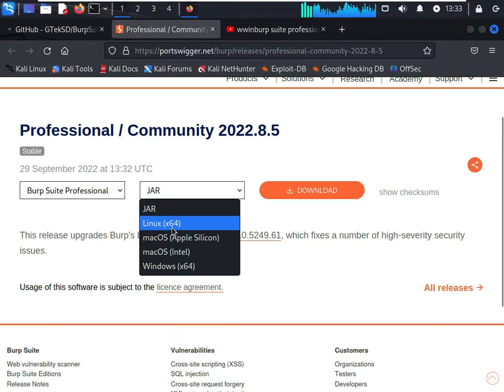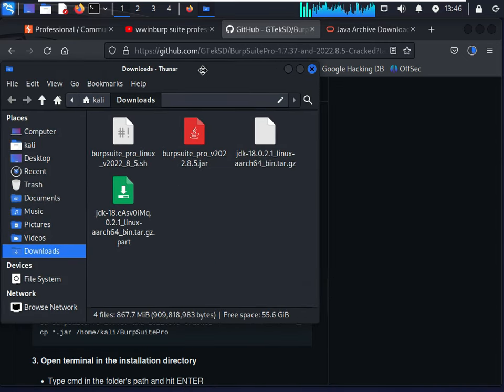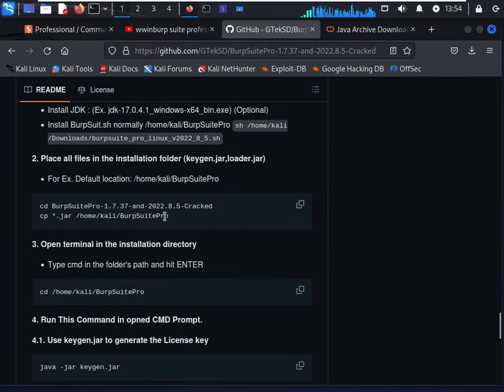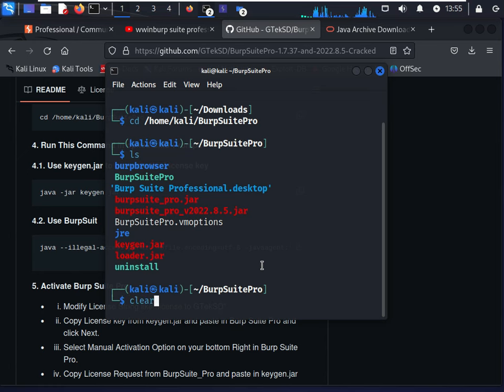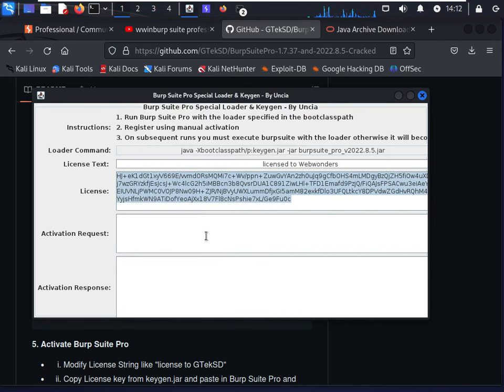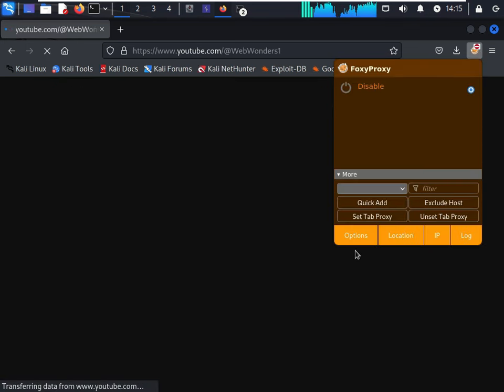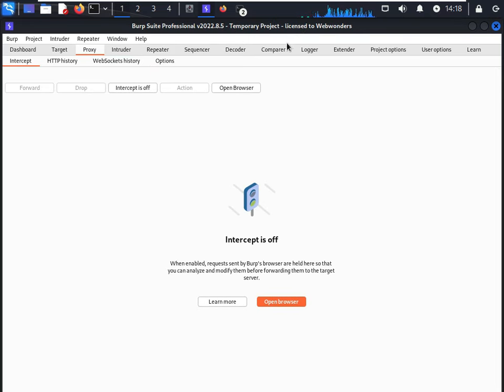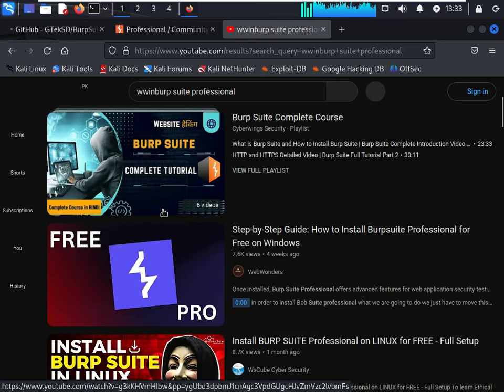Burp PrO install Kali Linux | Error Handling | Configuration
Hello everyone,
This is Ilyas Bugti
In this step-by-step tutorial, you will learn how to install Burpsuite Professional  on KALI LINUX . Burpsuite is a powerful web vulnerability scanner and penetration testing tool used by cybersecurity professionals and ethical hackers. By following this guide, you will be able to download and install the full version of Burpsuite Professional  on your KALI LINUX machine. Whether you're a beginner or an experienced cybersecurity professional, this tutorial will help you get started with Burpsuite and improve your web application security testing skills.